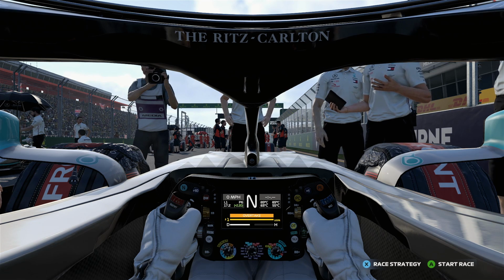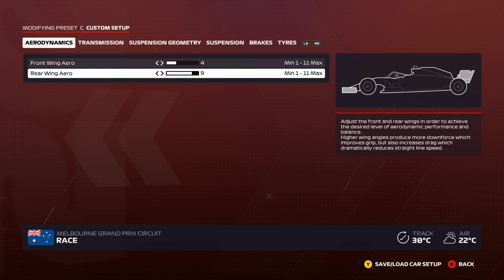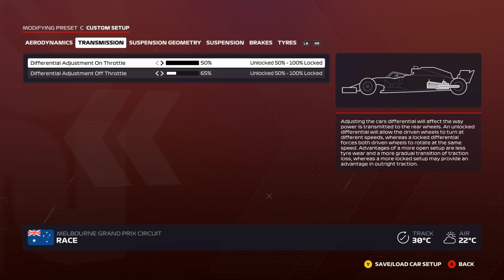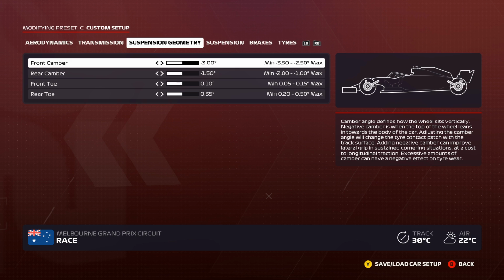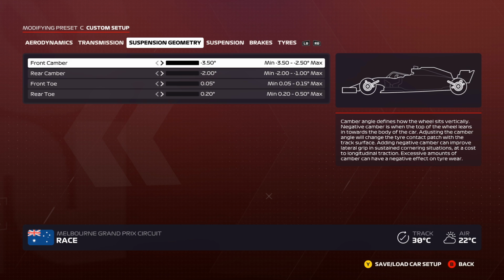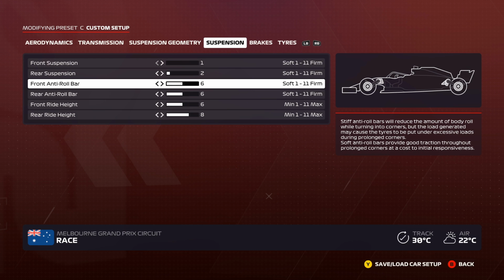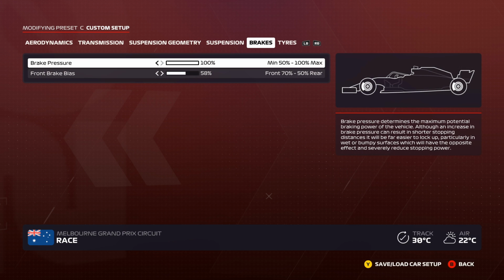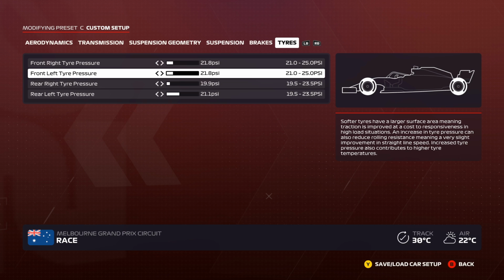F1 2020 Setup Explanation - How Does It Work?